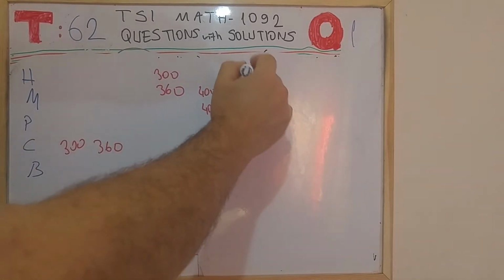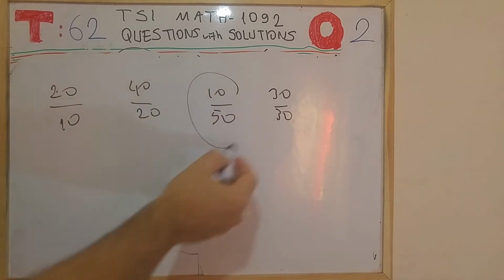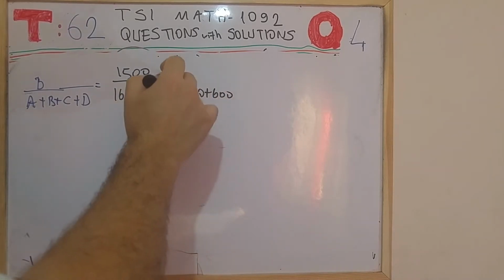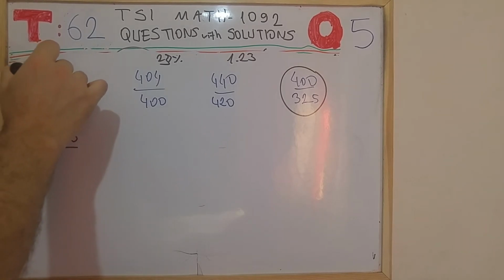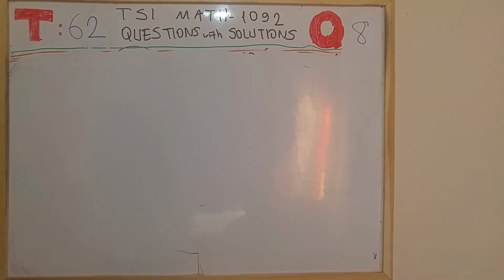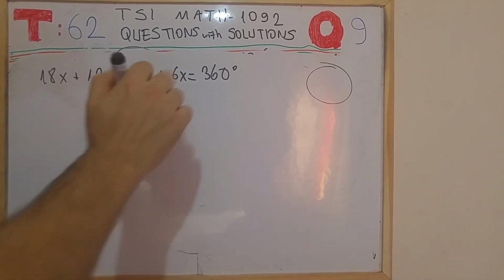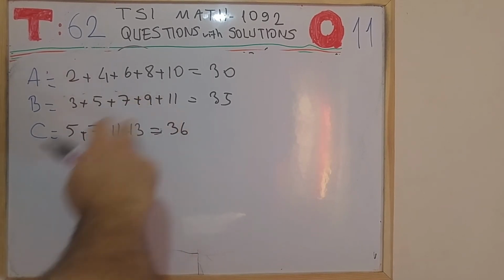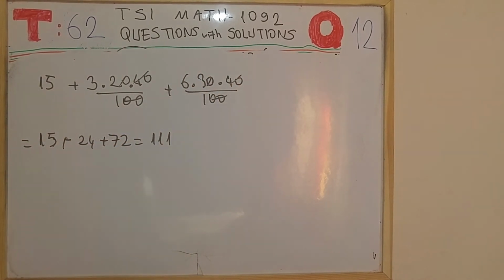TSI MATH-TEST 62-Data Interpreation -1